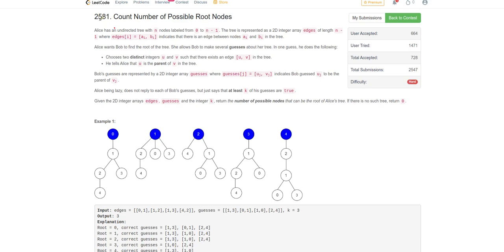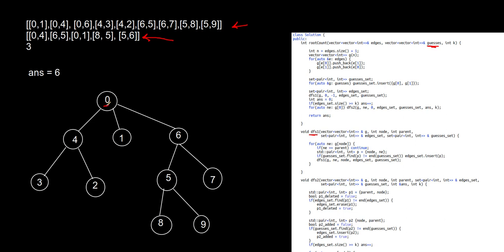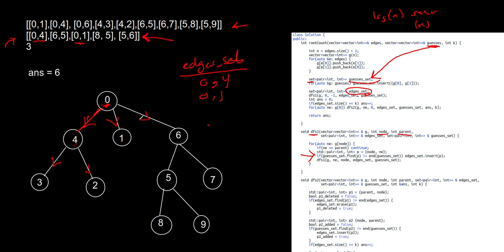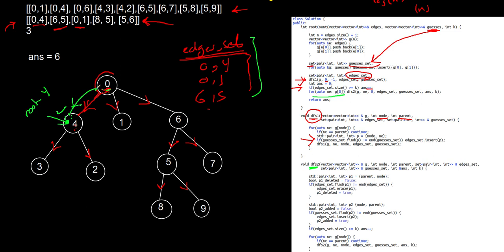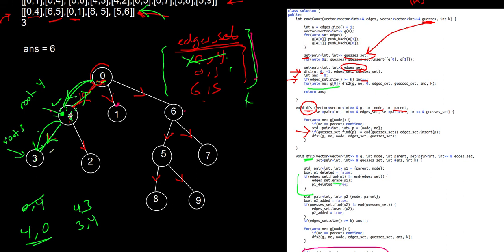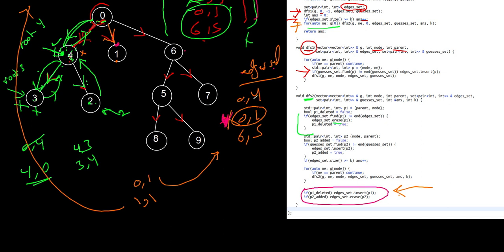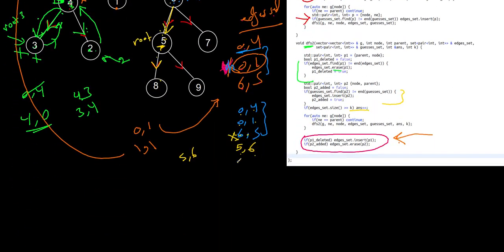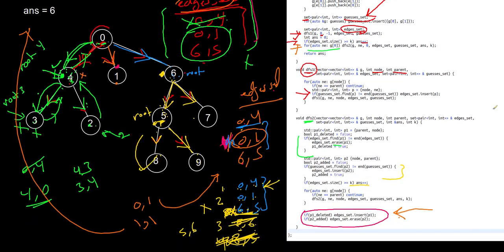[Eng] Biweekly Contest 99 | 2581. Count Number of Possible Root Nodes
[English]
Biweekly Contest 99
2581. Count Number of Possible Root Nodes
C++